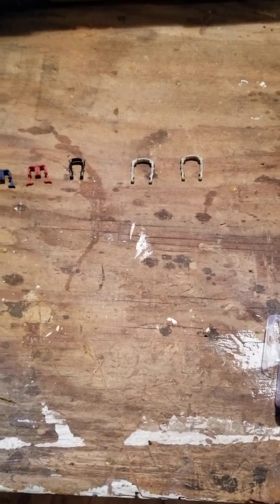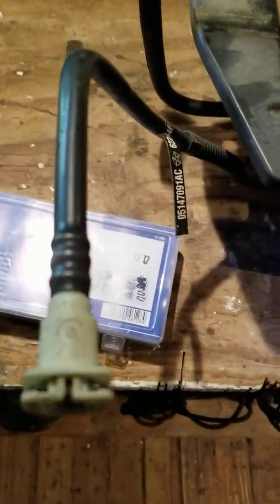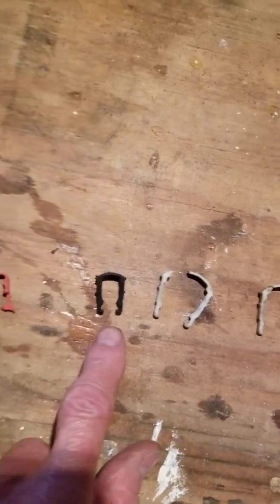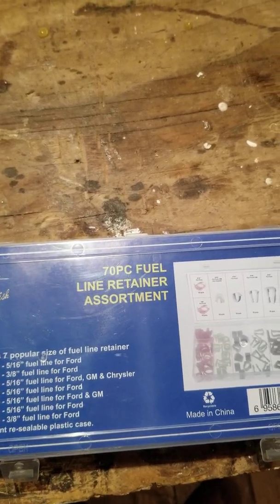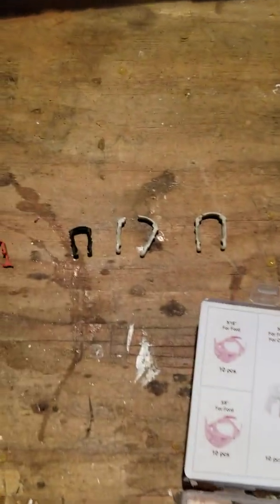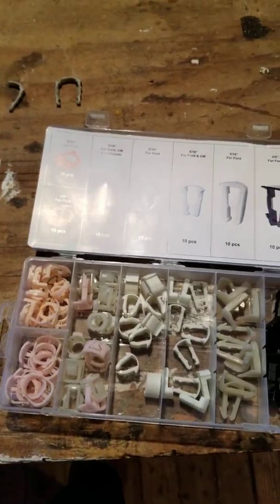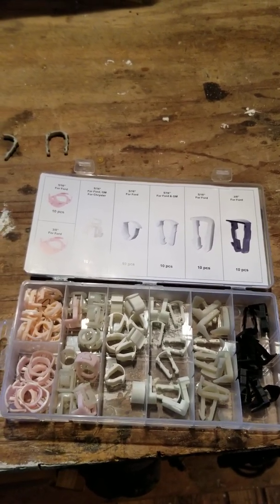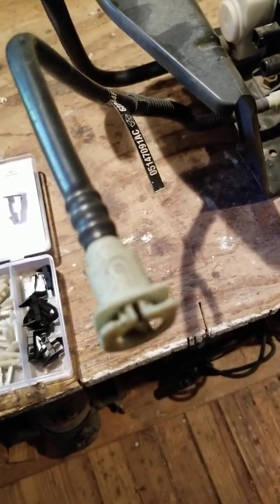What happens if you break a fuel line retainer clip ?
An unlikely source for this hard to find part.